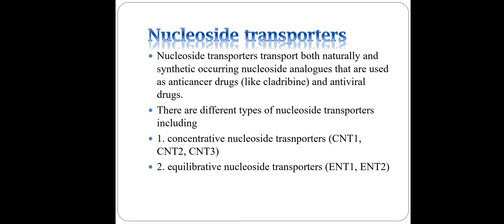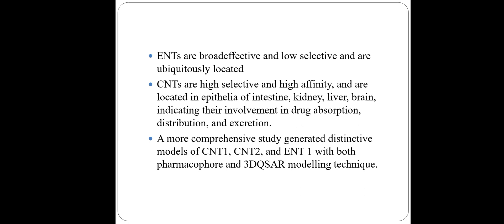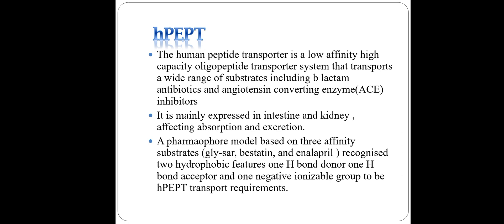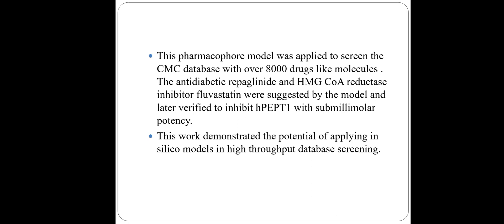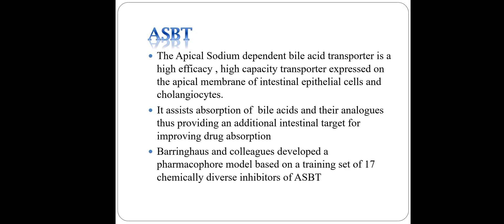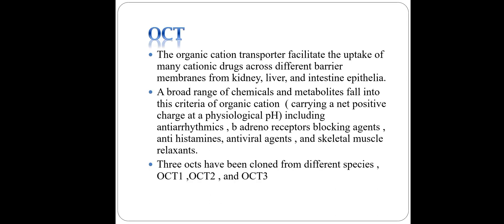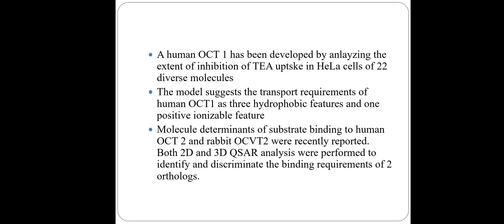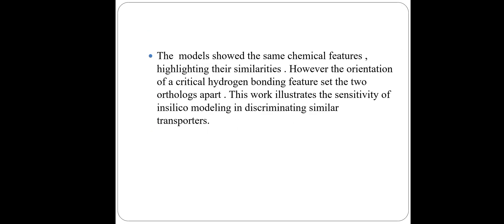Nucleoside transporter,hPEPT, ASBT,OCT,OATP,BBB Choline transporter, M pharm, B pharm, D pharm